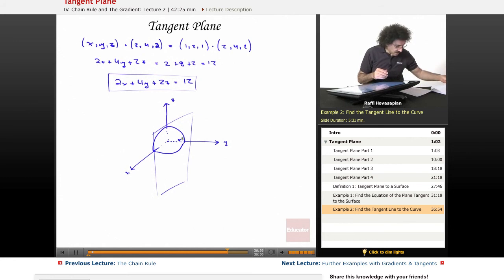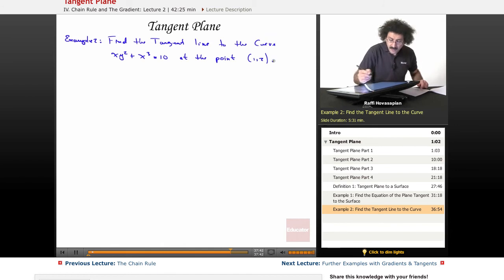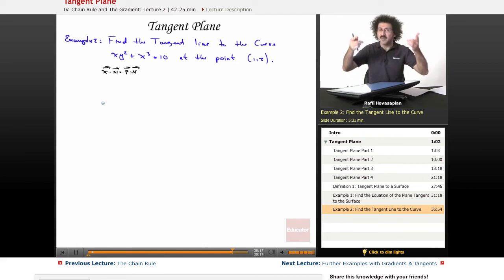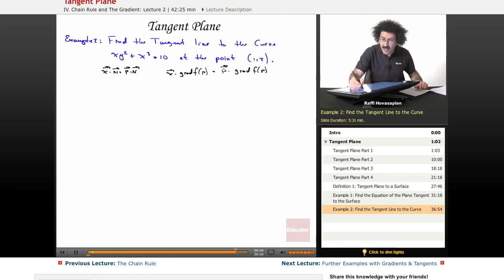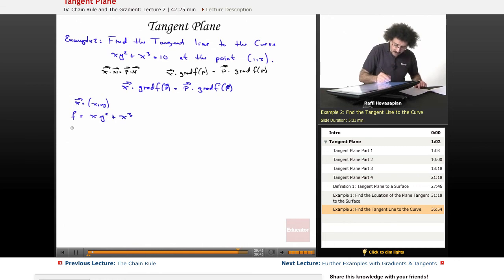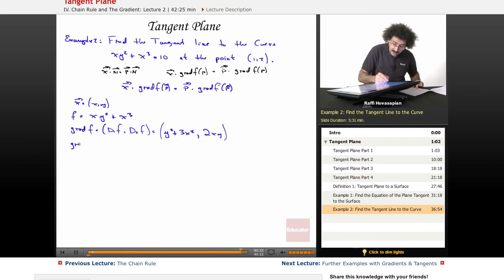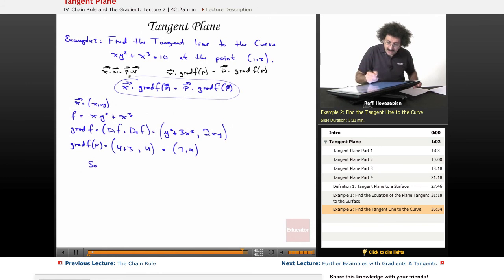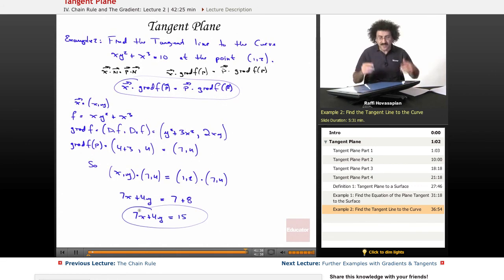Multivariable Calculus: Tangent Plane